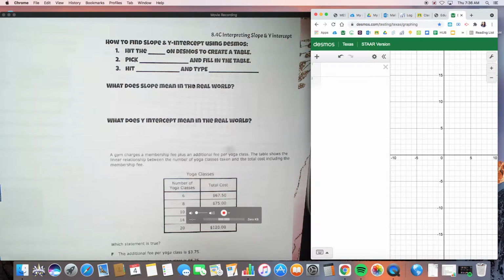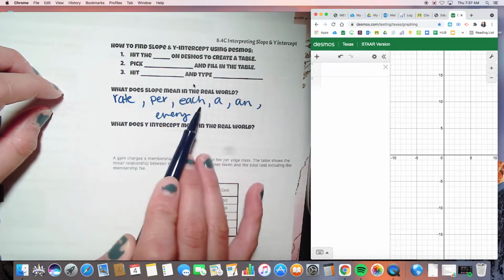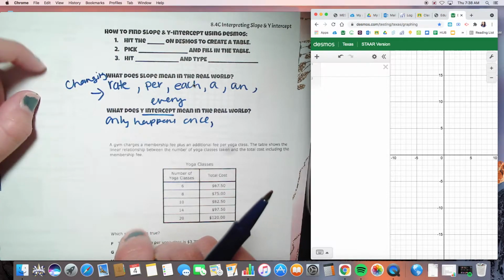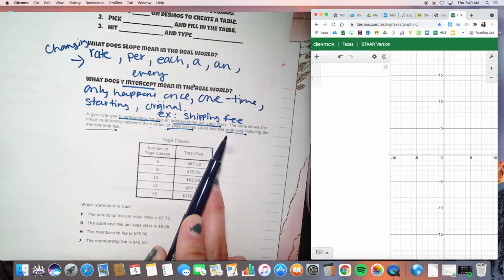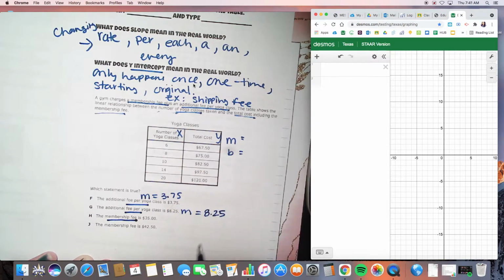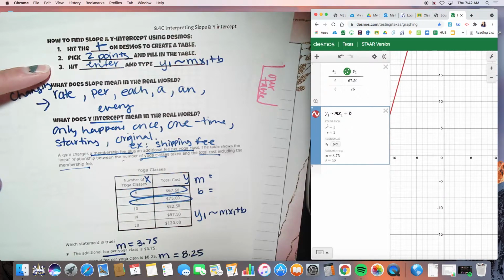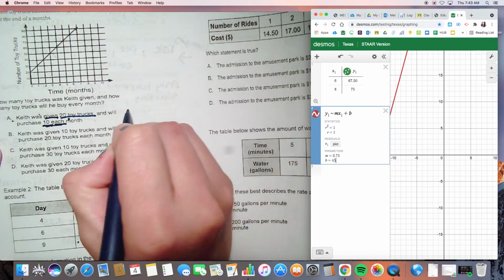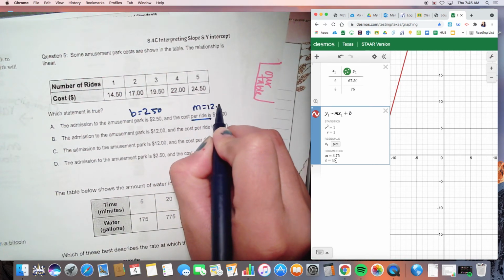Interpreting Slope and Y intercept